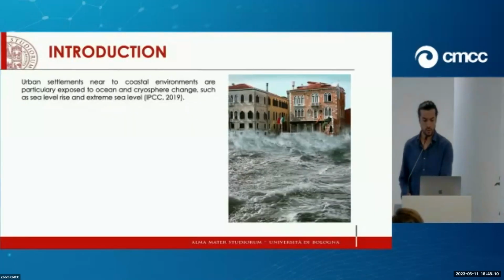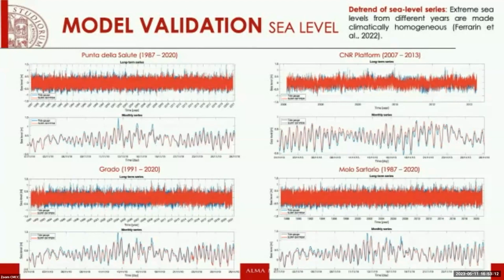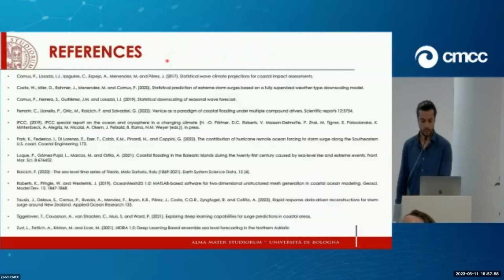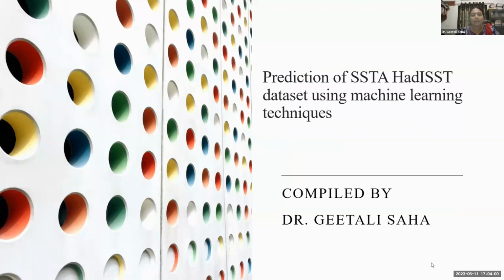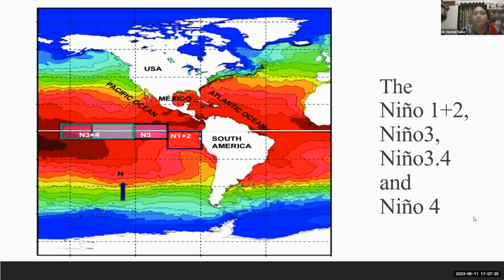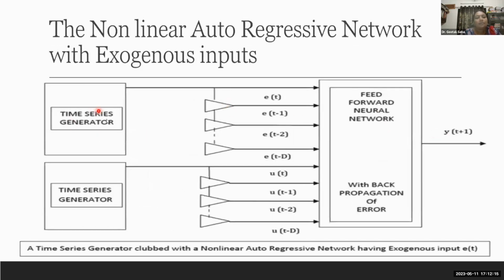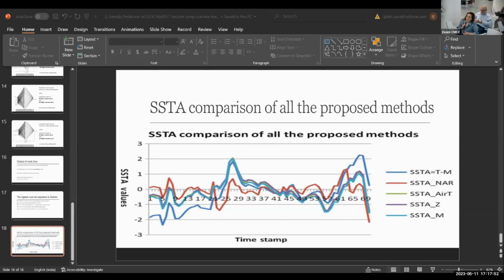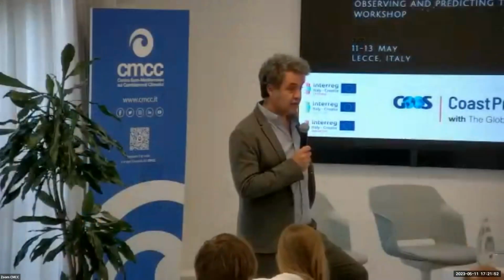Session 4: Data Assimilation and machine learning in the coastal ocean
PredictOnTime Workshop: Observing and predicting the global coastal ocean